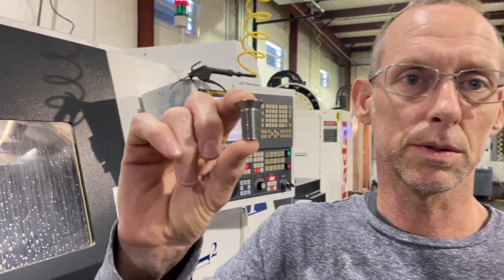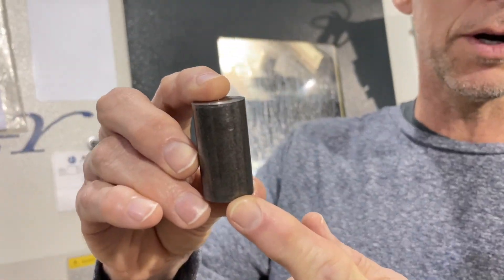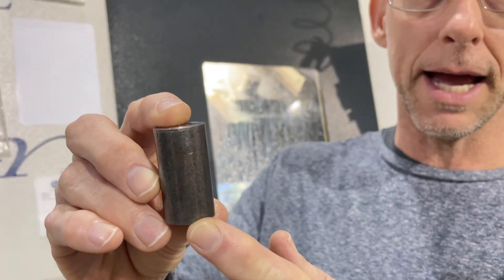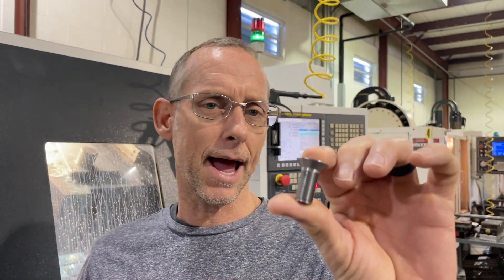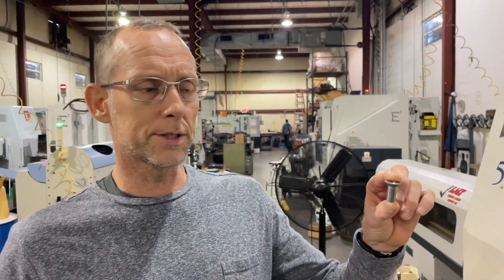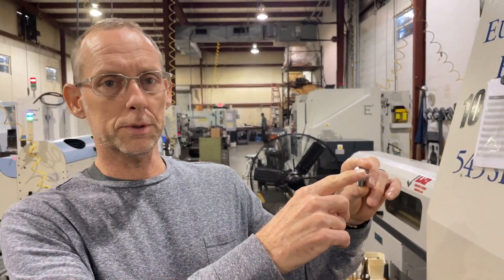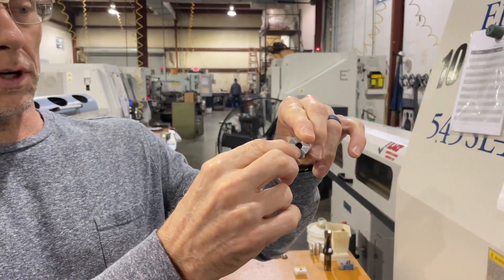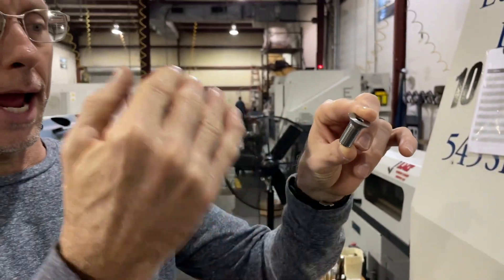Inside Profile Racing -- 19mm GDH Bolt Manufacturing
Our "Inside Profile Racing" series offers a quick glance into the very small parts that are often time consuming, that make up our components line.

Thanks for your continued support of Profile Racing.